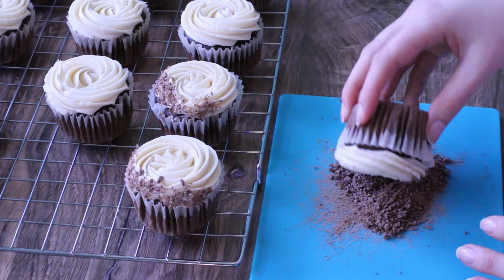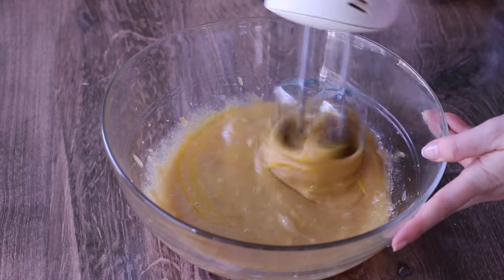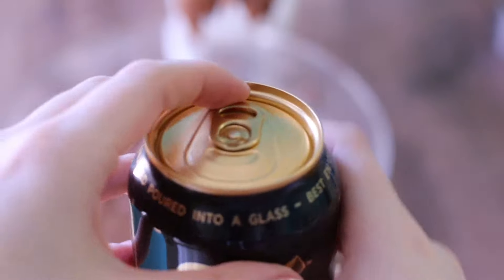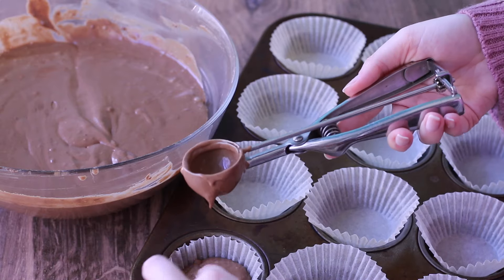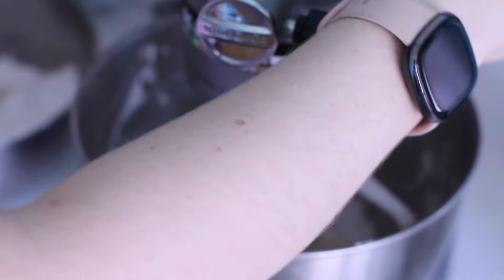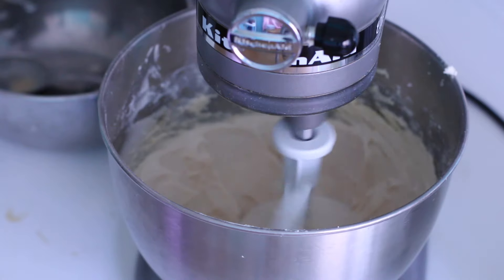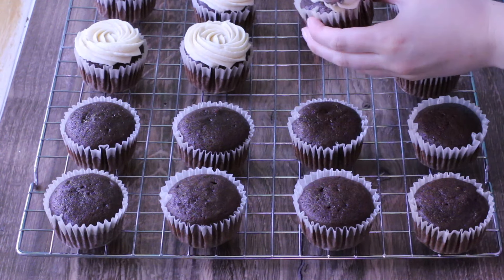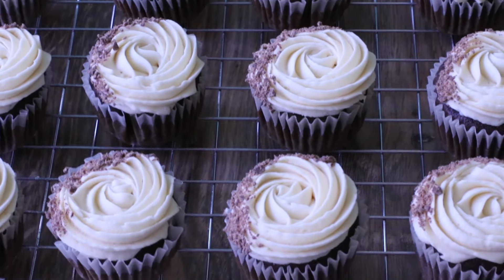Guinness Chocolate Cupcakes + Baileys Frosting | Alissa's Bakeshop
Delicious & moist chocolate Guinness cupcakes have a hint of stout, enhanced with espresso powder and frosted with Baileys Irish cream buttercream. Perfect for St. Patrick's day!

0:00 Chocolate Guinness cupcakes
3:00 Baileys Buttercream
5:05 Decorating